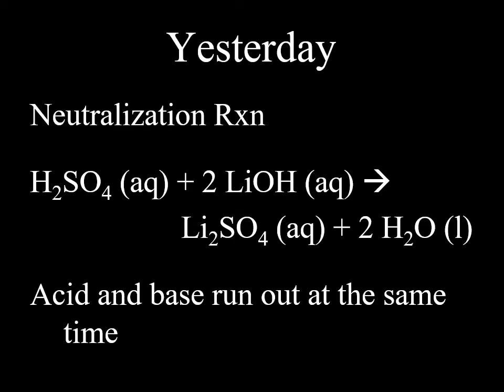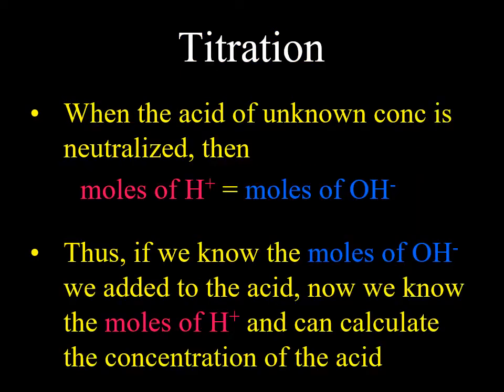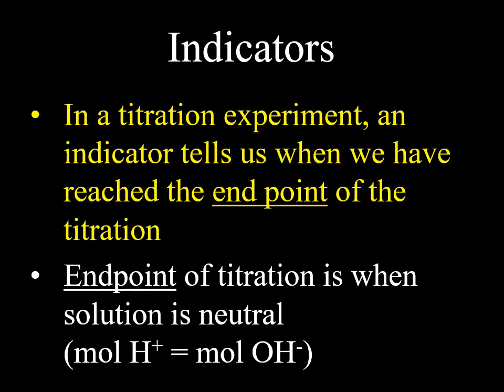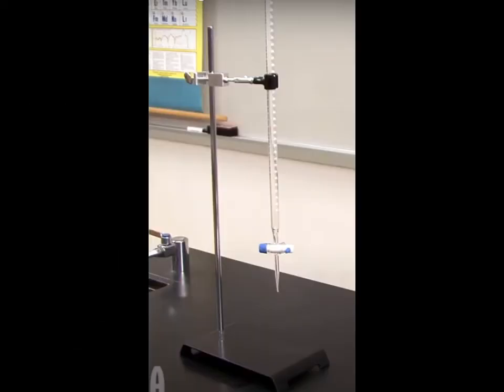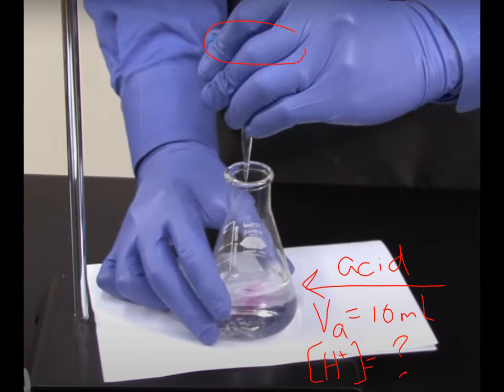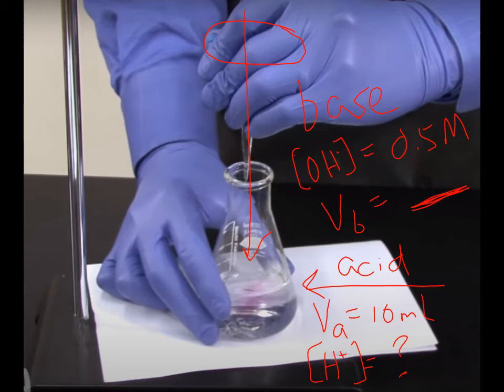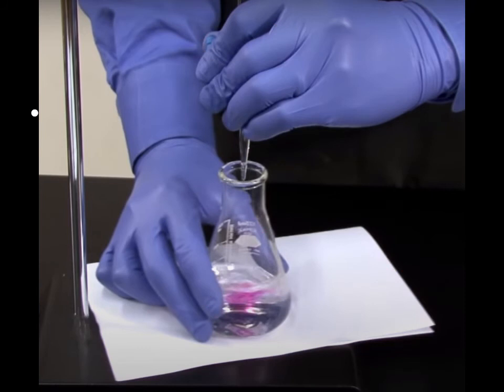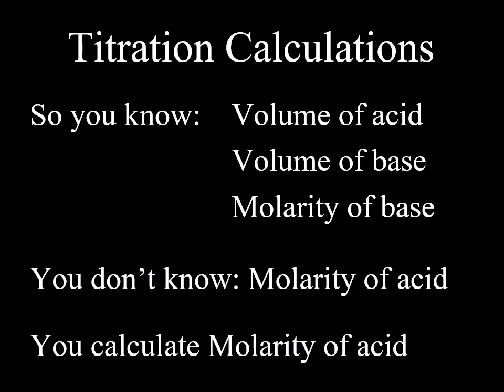6.5 Titration Demo